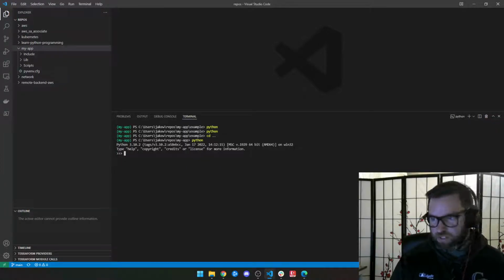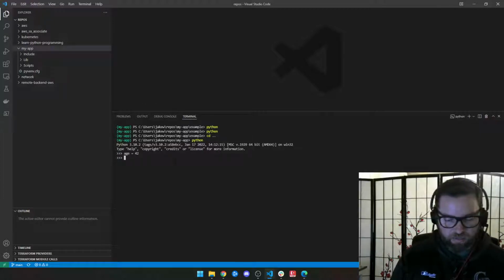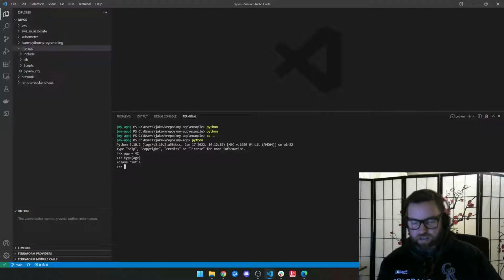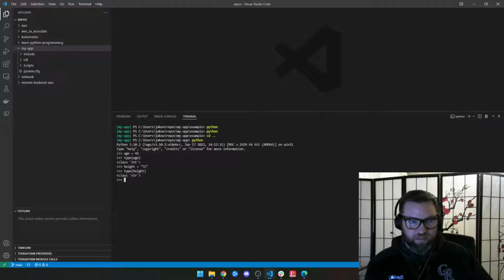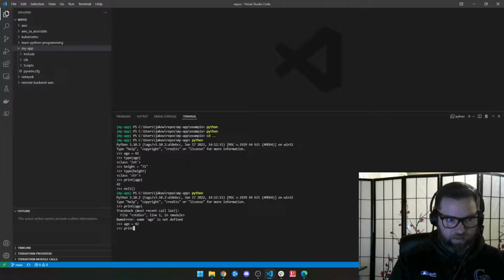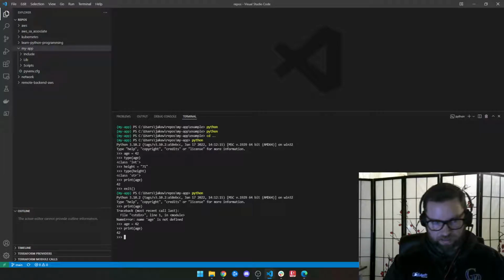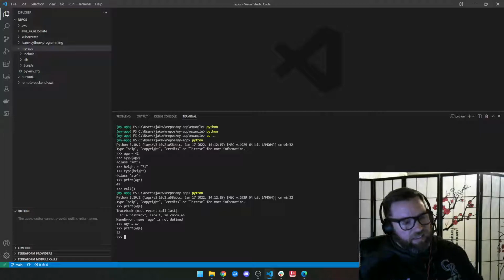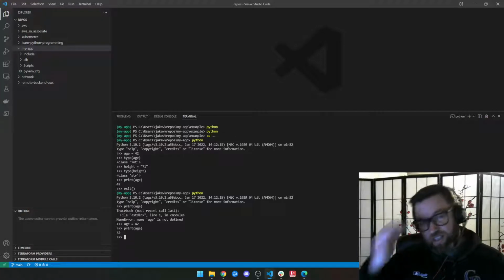2.1 - Learn Python: More on Python Objects Basics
Now we're really getting into the weeds with objects, but in a much more structured, non-abstract kind of way